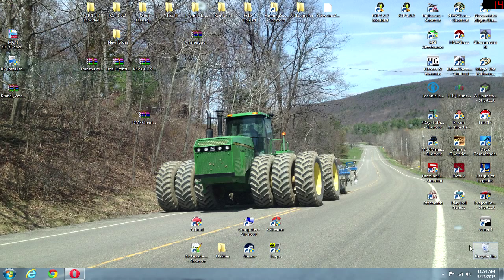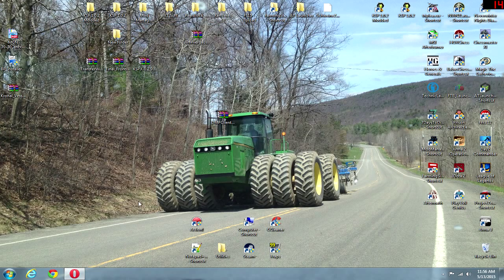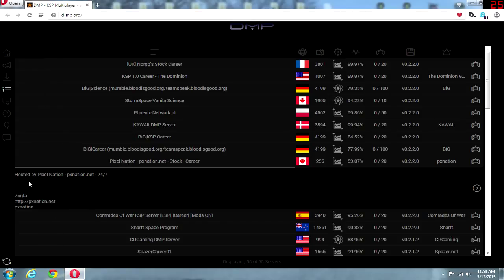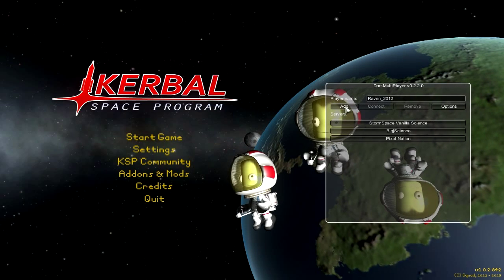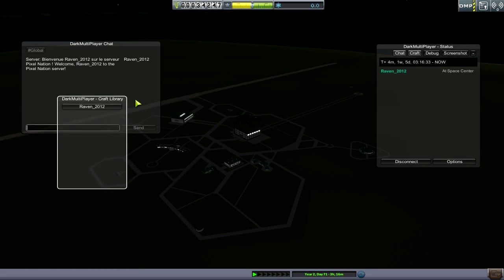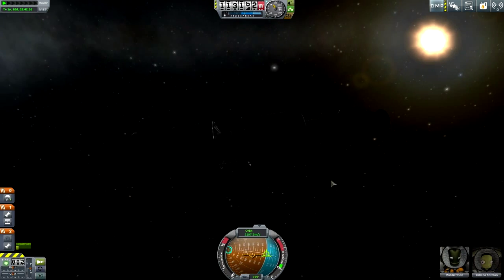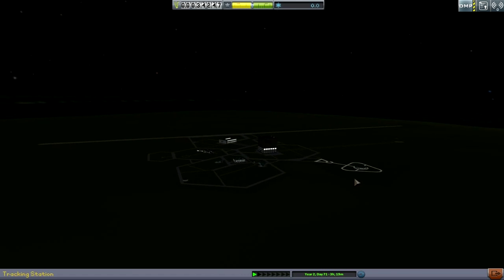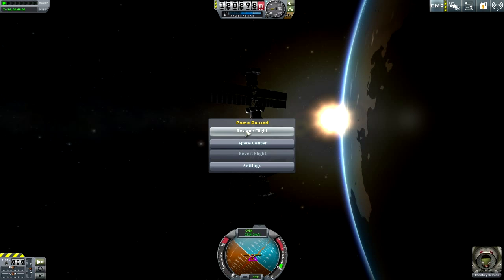Kerbal Space Program 1.0.2 - DarkMultiPlayer Mod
How to setup and download DarkMultiPlayer Mod.